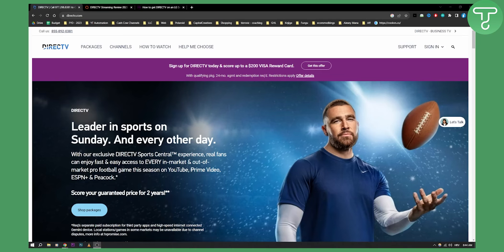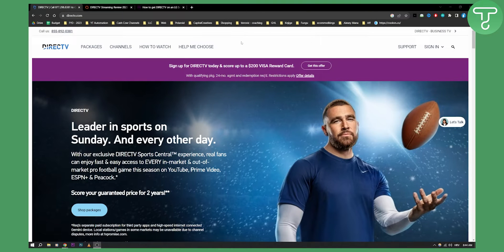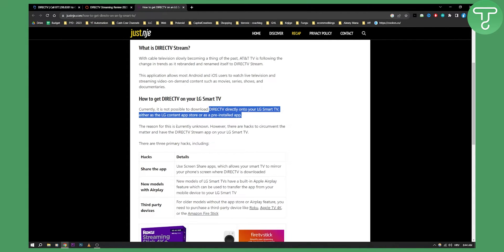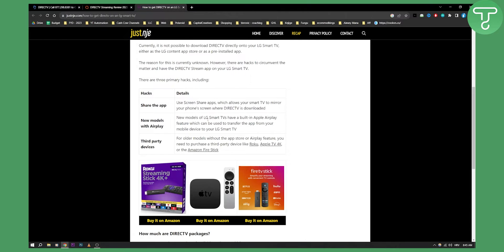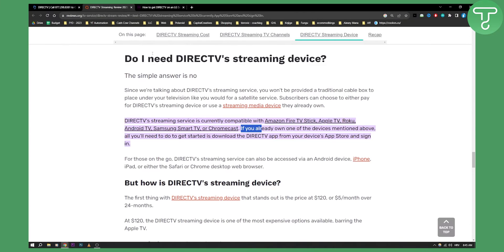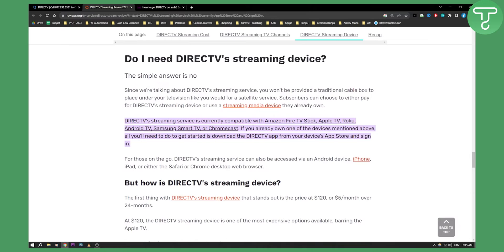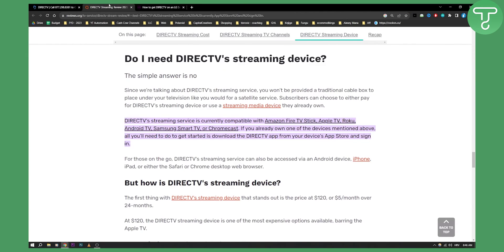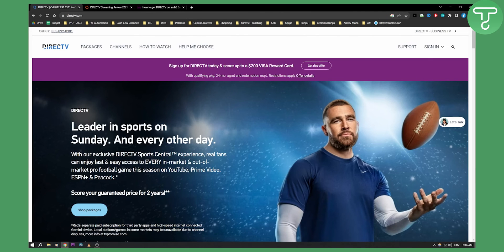How To Get DirecTV Streaming App on LG TV (Tutorial)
In this video, I will show you how to get directTV streaming app on lg tv